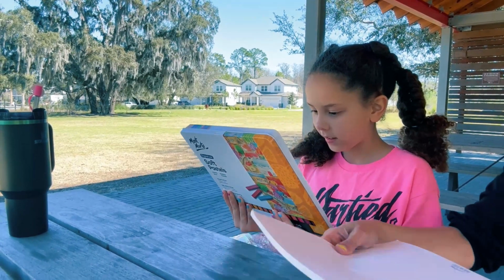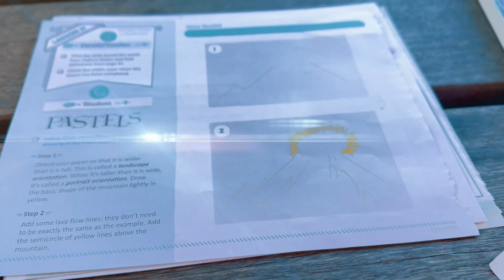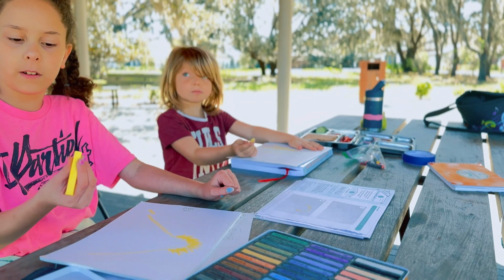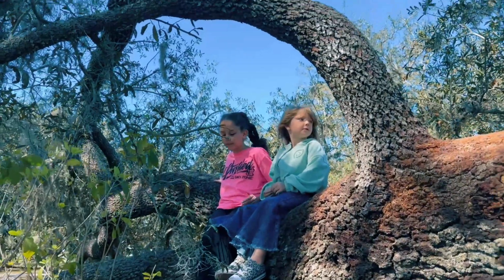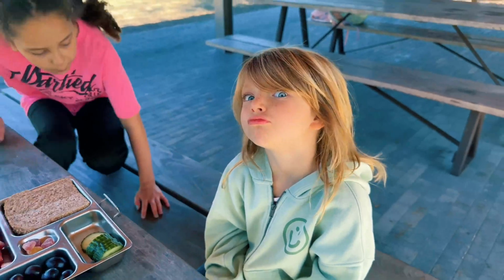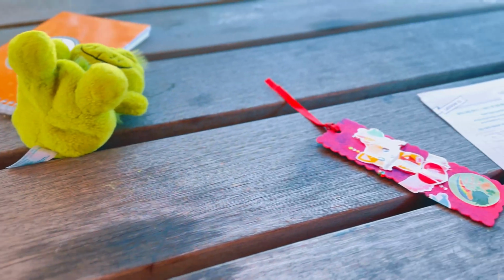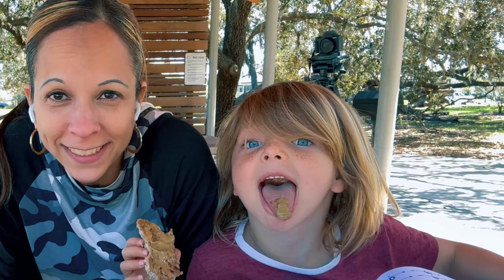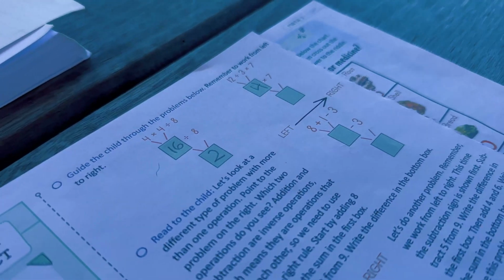Our Peaceful Outdoor Homeschool Day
Come spend the day with us as we take our homeschool outside and enjoy a calm, nature-filled learning experience! As a homeschool mom of multiple ages, I’ve found that sometimes the best days happen under the sky, not under a roof.

This video shows how we kept it simple, relaxed, and still educational—even with littles in tow. Whether you’re looking for outdoor homeschool ideas, peaceful encouragement, or just a realistic day-in-the-life, you’re welcome here.

What you’ll see:
 • Outdoor homeschool setup
 • Simple learning activities with little kids
 • Real-life moments
 • Encouragement to take your school outside

 • Faith-based homeschool mom life
 • Encouragement for hard seasons
 • Realistic routines and reset days

Instagram.com/vani_mrs_mom